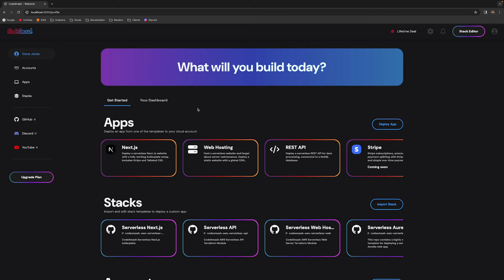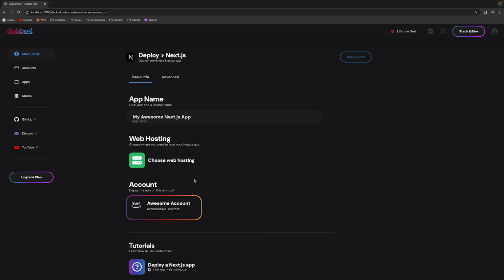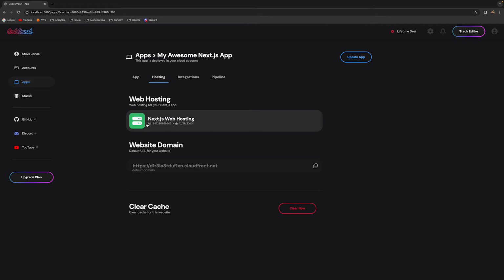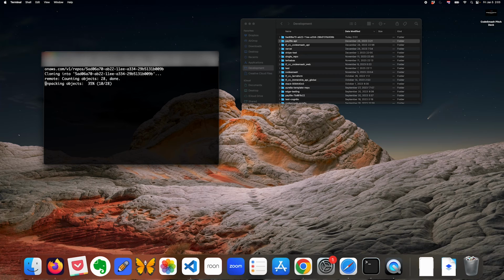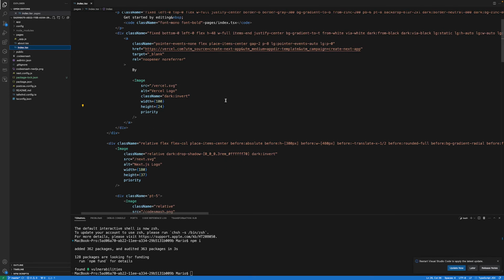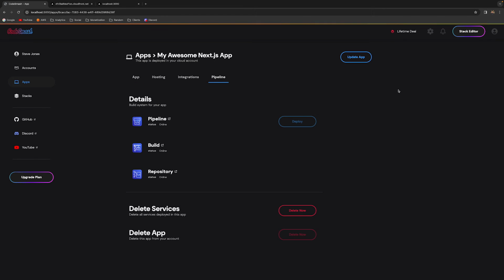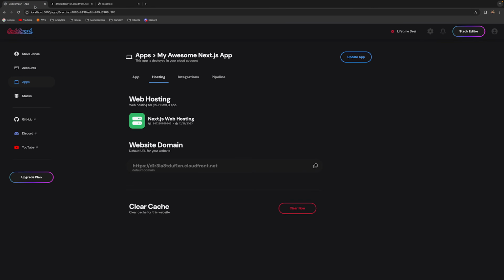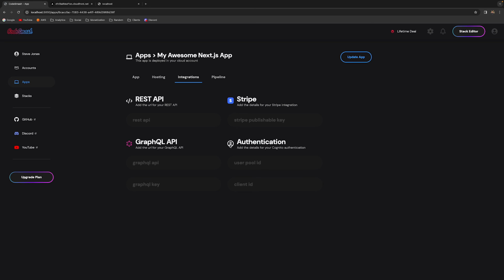Deploy Next.js with CodeSmash with No Limitations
Hey guys, we're back with the long awaited Next.js feature for CodeSmash. You can now finally deploy Next.js apps with CodeSmash directly. We've included a high quality Next.js boilerplate which can serve as the basis for your next SaaS.

If you want to watch the previous video on how to Deploy Web Hosting with CodeSmash, you can check it out

OUR GOAL WITH CODESMASH

As you my know already, Next.js apps are usually deployed to Vercel. But the pricing at scale is what the users have mostly been complaining about when it comes to hosting their Next.js apps on Vercel. CodeSmash now allows you to deploy your Next.js apps directly on your private AWS account at no additional cost!

This means, you will not be charged for the actual development and data usage by CodeSmash. You will only be charged by AWS at prices substantially lower than what you would pay on Vercel, since Vercel is actually hosted on AWS as well.

VERCEL VS AWS PRICING

You can compare Vercel and AWS pricing to see how much you save by hosting your apps directly on AWS here.

HOW TO START USING CODESMASH?

Want to get in on the CodeSmash Lifetime Deal? We will soon announce the Lifetime Deal where you can use CodeSmash with no limits for a one time payment!